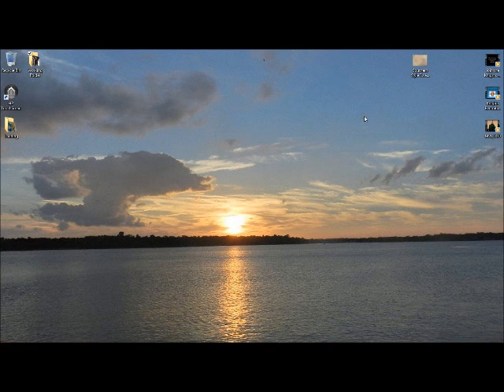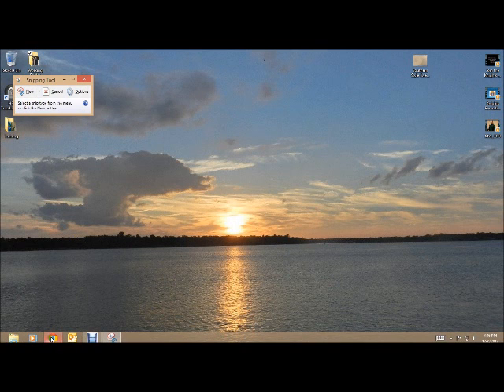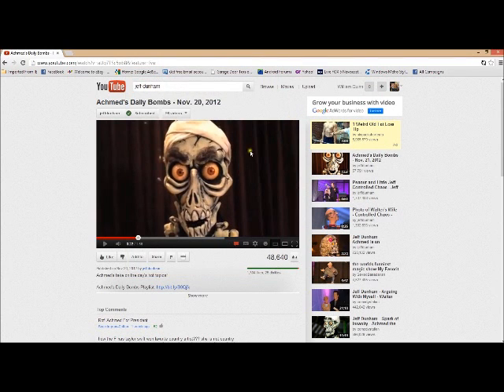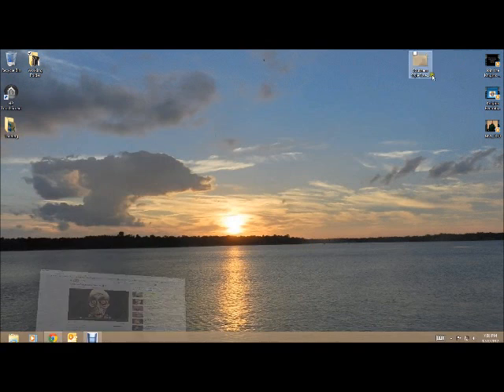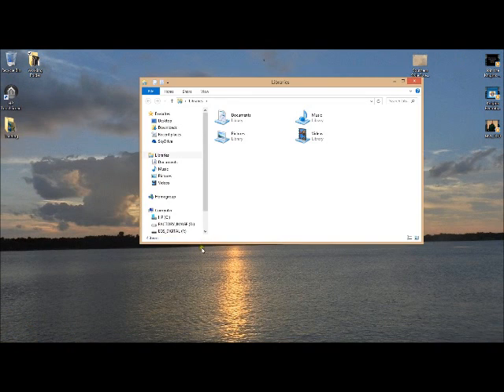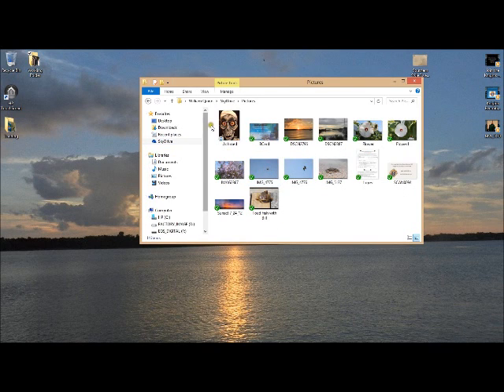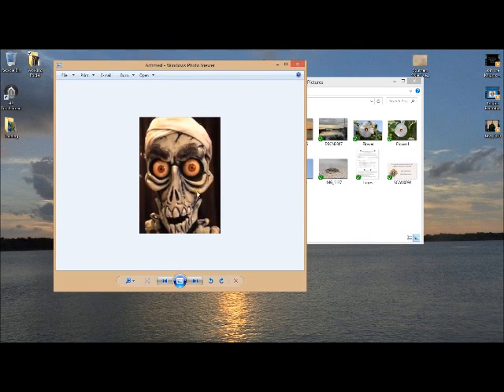How to use the Snipping Tool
So many people ask me how to use the Windows Snipping Tool that I have decided to make a training video on it.  This feature was added as early as Windows Vista and beats that pants off of using "Print Screen" and wasting all of the ink to get what you need.